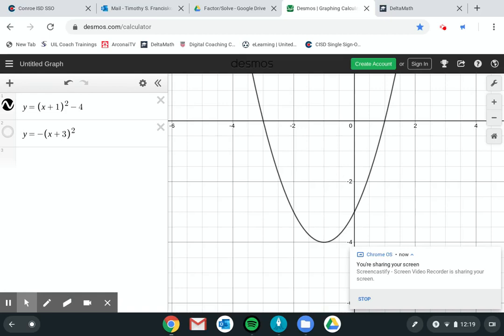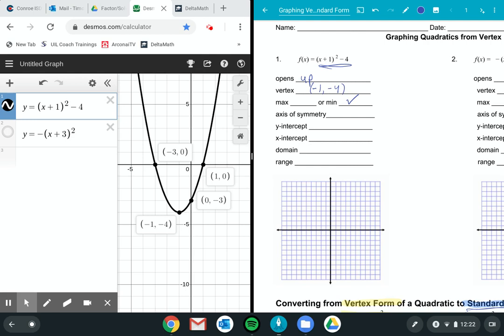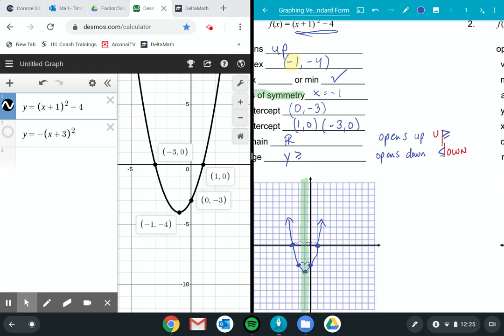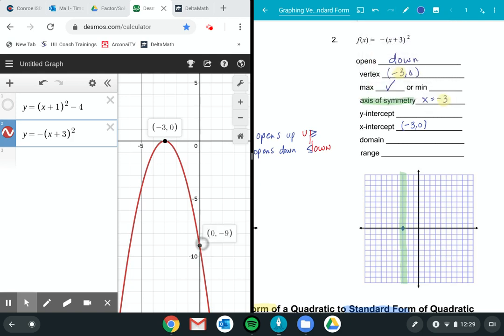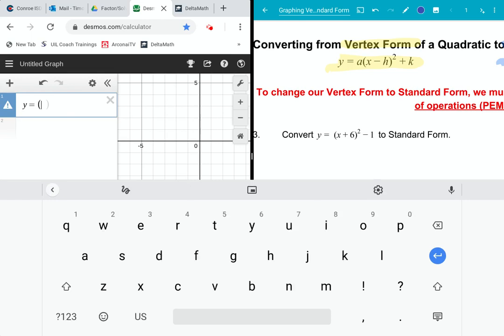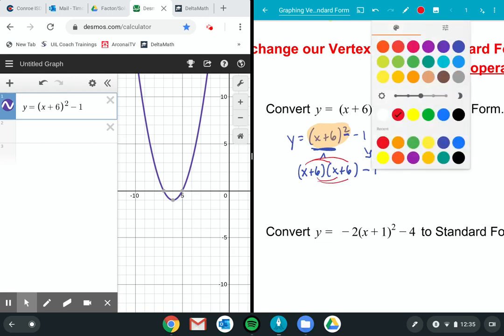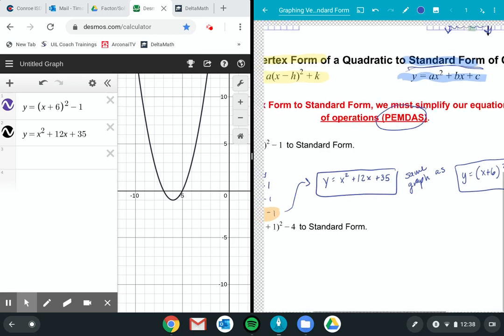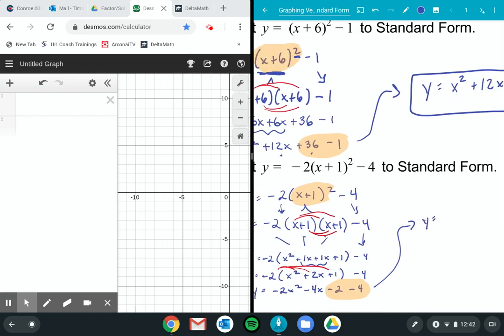Graphing Vertex Form and Changing to Standard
Graphing the Vertex Form of a Quadratic and using Desmos to find key features.

Also, we are changing Vertex Form of a Quadratic to it's Standard Form.